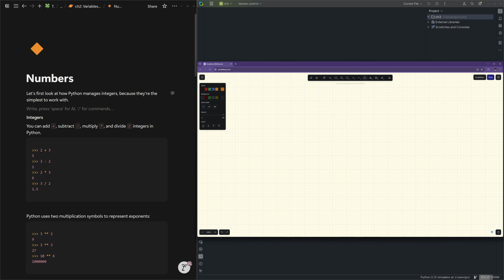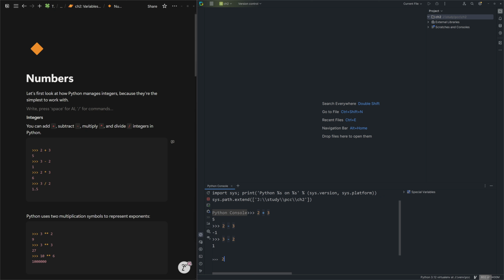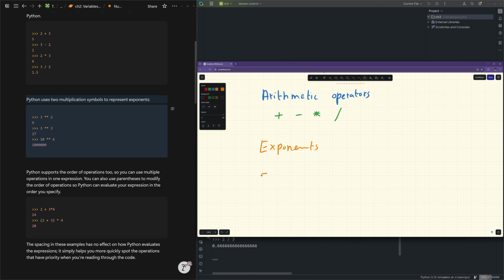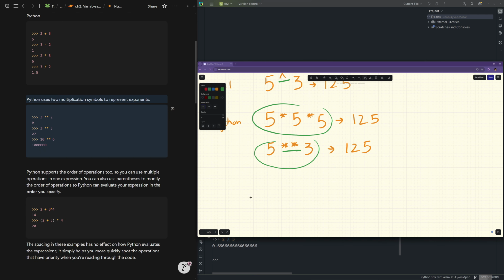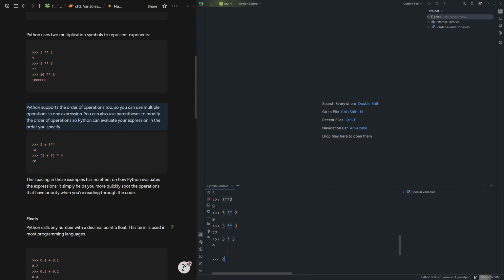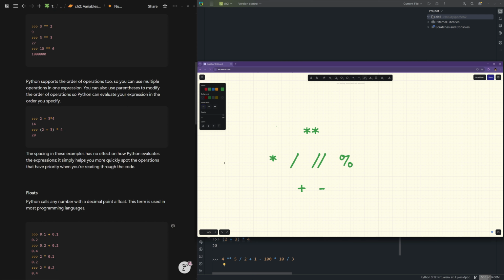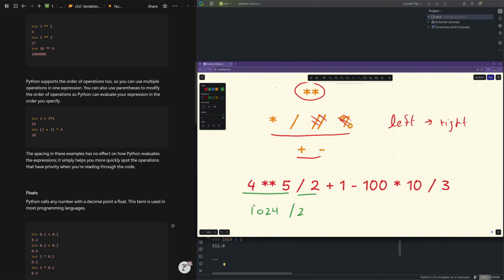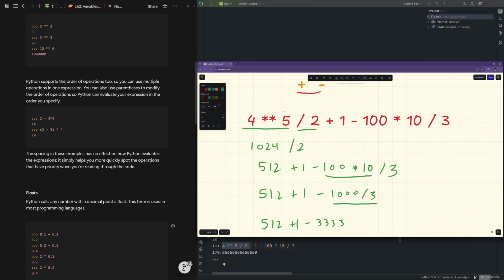Python Crash Course 4: ch2.4 Numbers